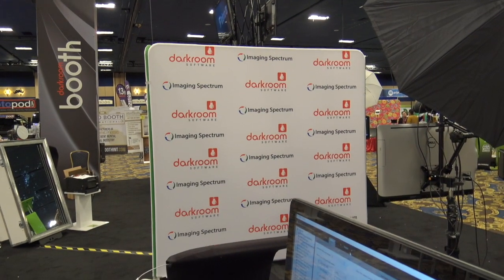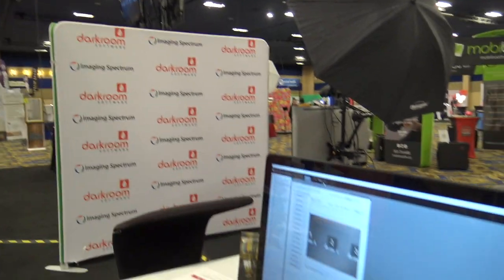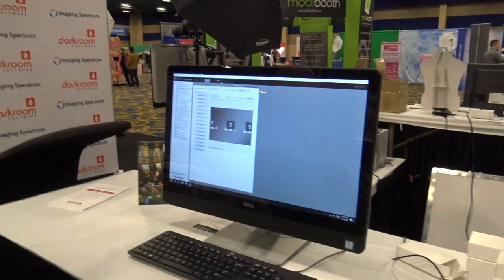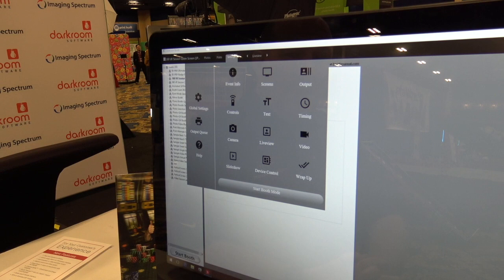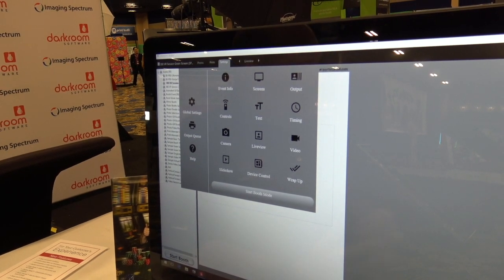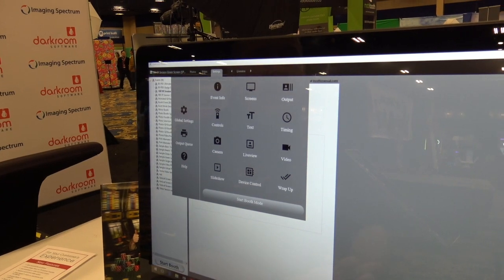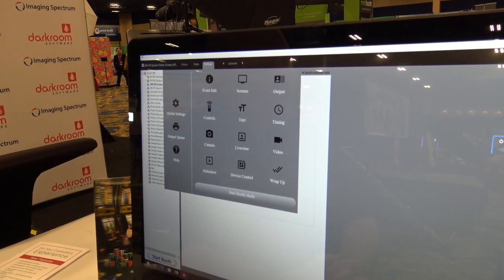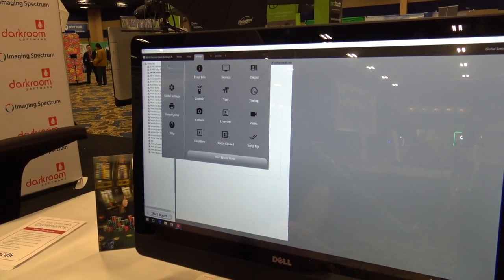Darkroom Booth 3 Photobooth Software DarkroomSW | Disc Jockey News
Darkroom Booth 3 gives you the power to add new output options, connect your customers to social media in real time, and provide you with tools to more effectively manage your booth.
Hashtag Printing from a Kiosk with Custom Template
Post GIFs and Videos to Facebook
Print Signing
Type-a-Note on Prints
Multi Monitor Support
Send Snapchat, Twitter and Instagram Ready Files
Custom Booth Lock Screens
Built in Support for Bill Acceptors
Booth Photo Book PDF Output
Simple Boomerang GIF Setup
Post VR 180 and 360 Images to Facebook
Auto Prompt Text Entry
Include Survey/Quiz Entries in Print Templates
Add Custom Template to Facebook Posts
Auto Image Cropping
Auto Head Placement
Burst Mode/Boomerang with Chroma-key Support
Full Support for Panoramic Sizes on DNP DS620 and 820 Printers
Custom Keyboard/Prompt Placement